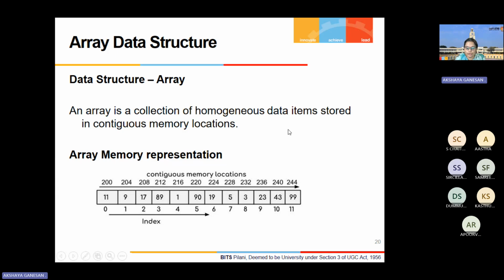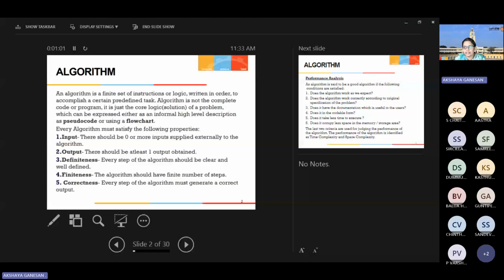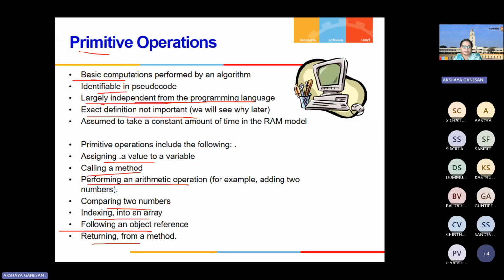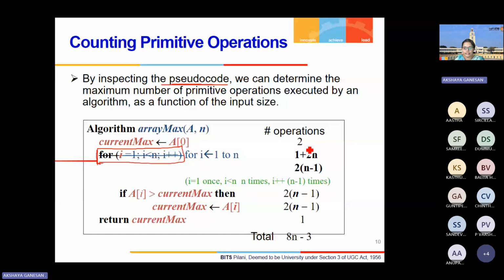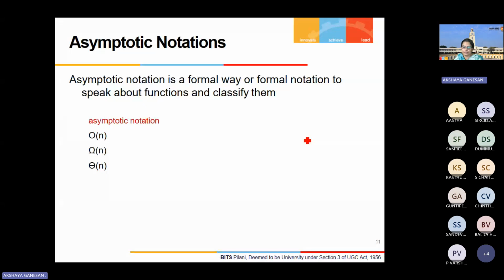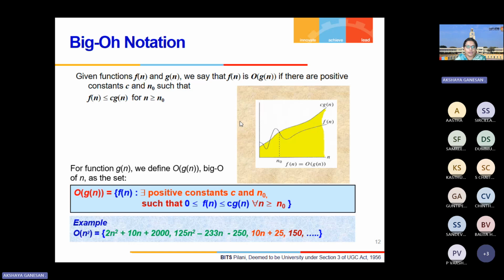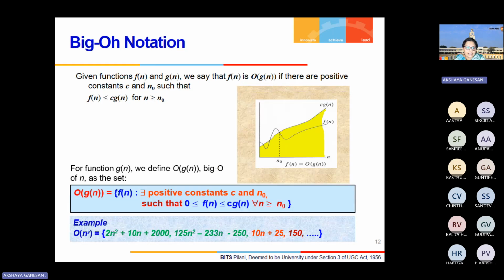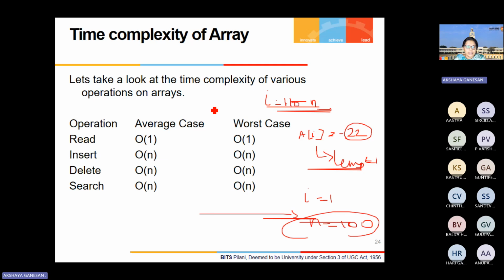Data Structures Class 2